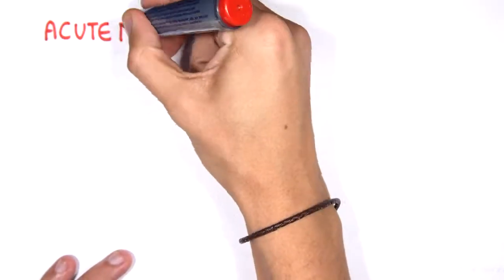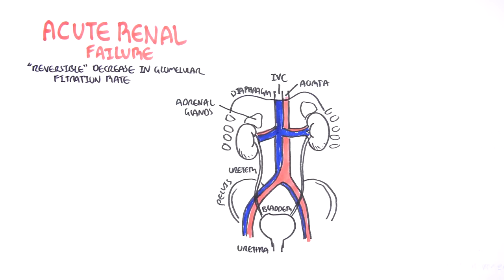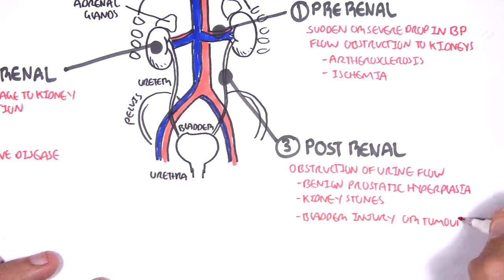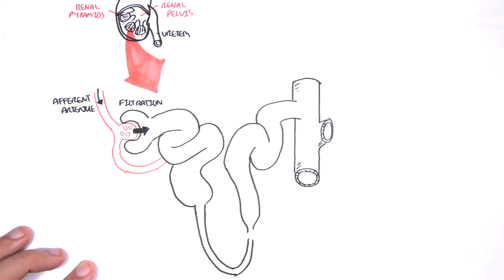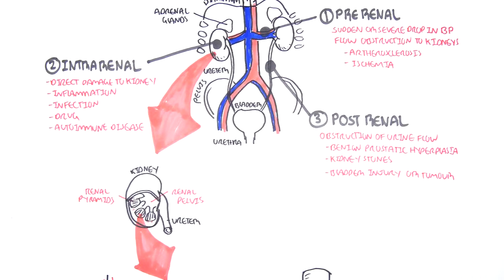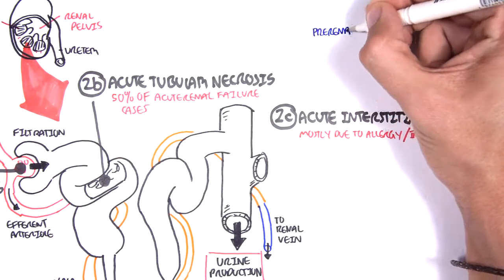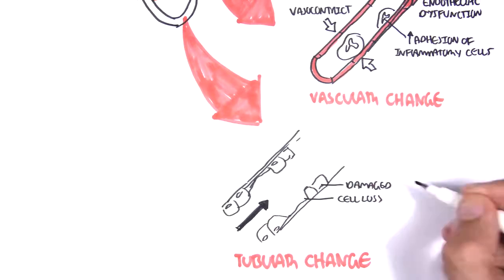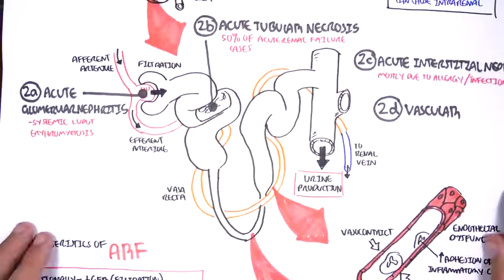Acute Renal Failure